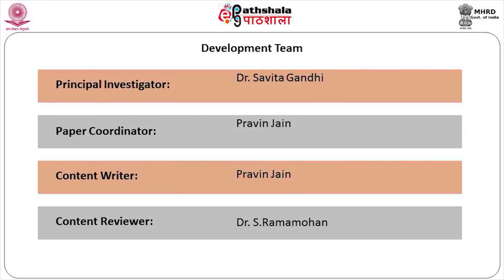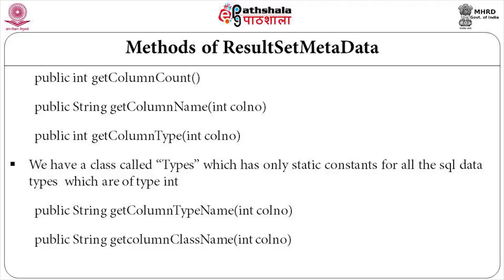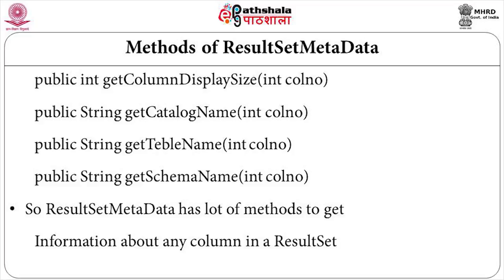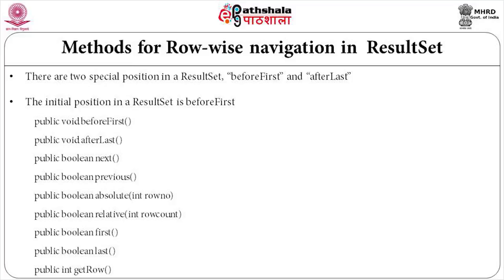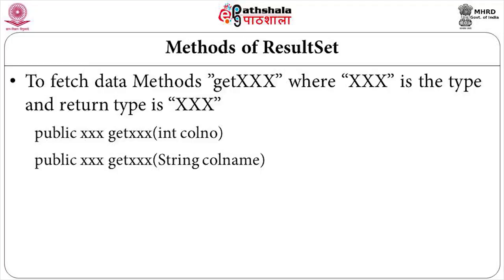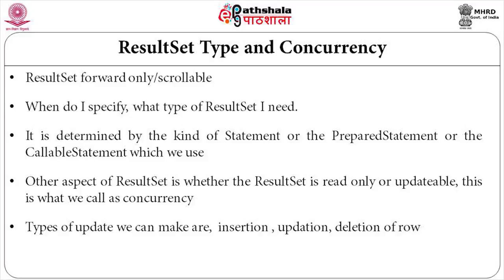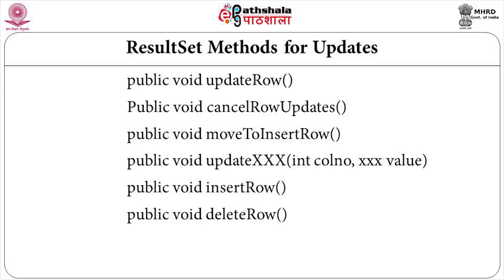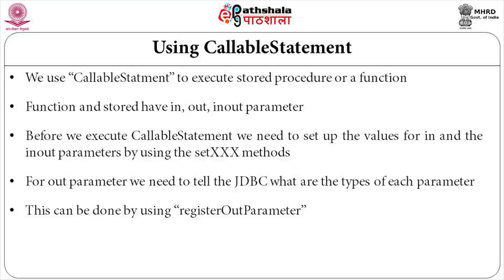eVidyalaya | Learn IT - JDBC Part 2